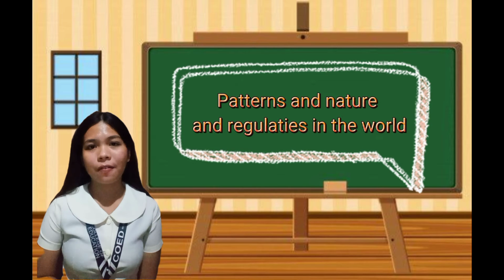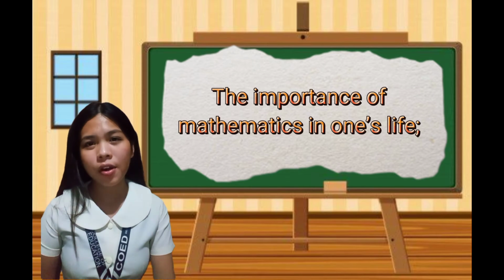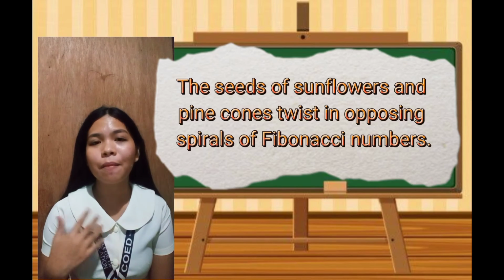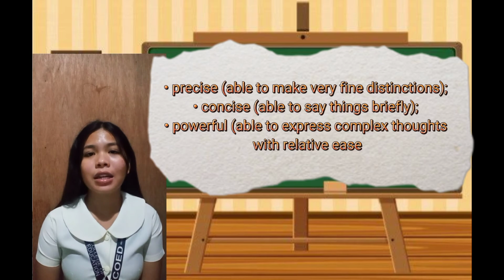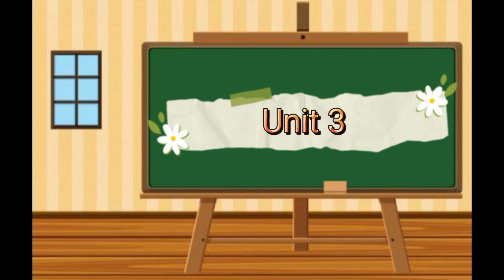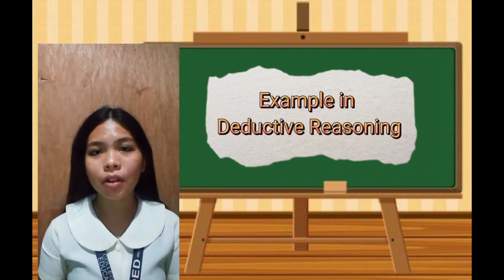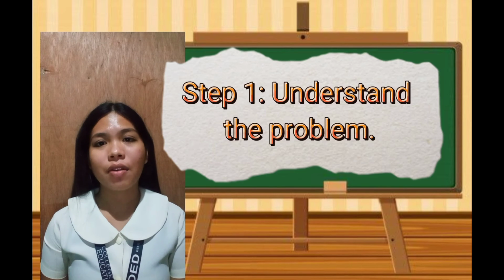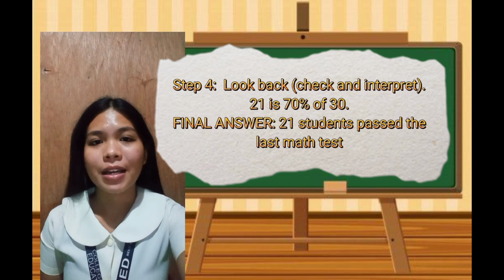October 14, 2021